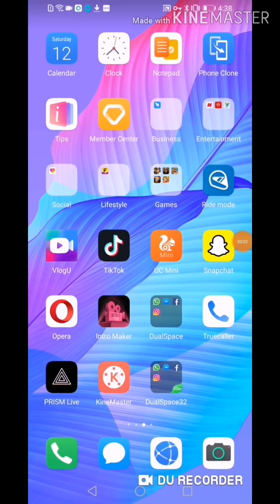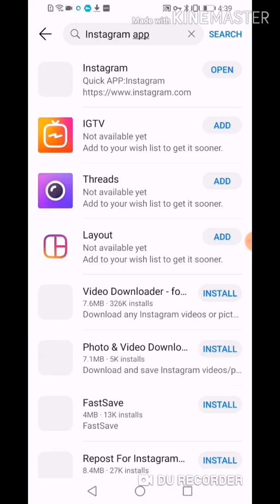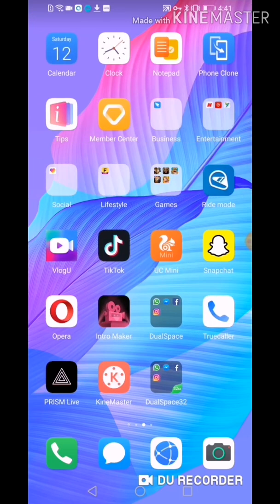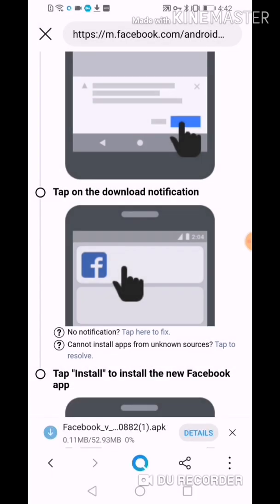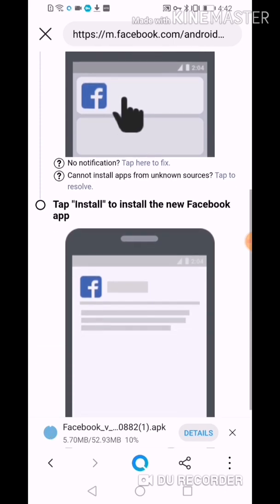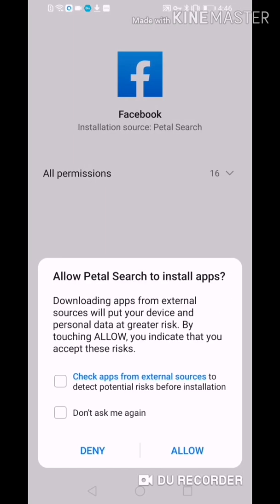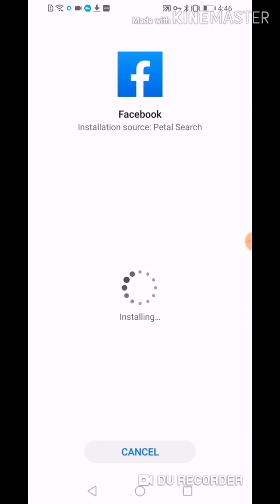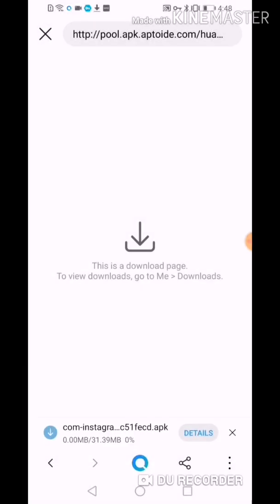HOW TO DOWNLOAD APPLICATIONS IN HUAWEI Y8p|| HOT LUCY25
how to download application in huawei y8p